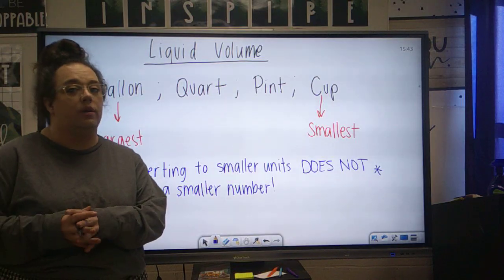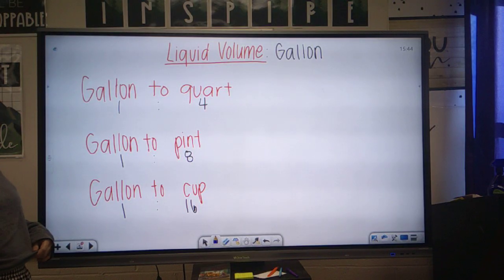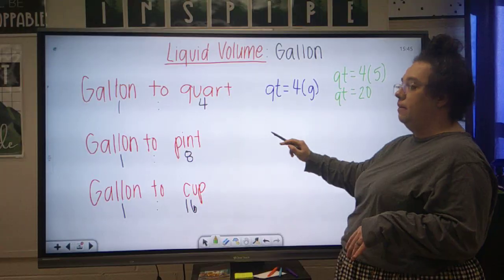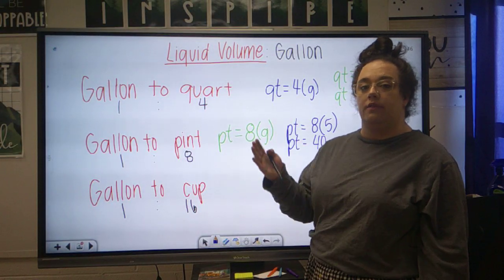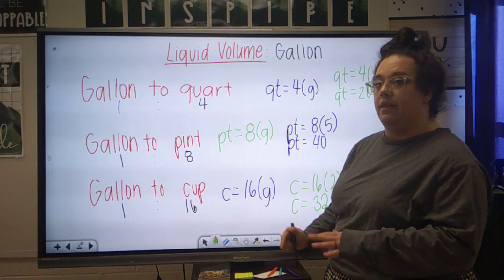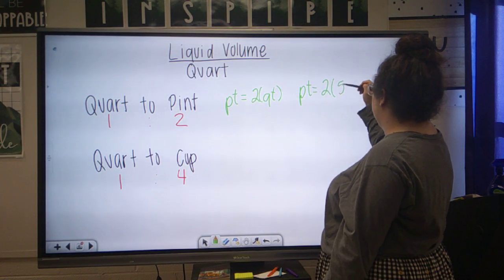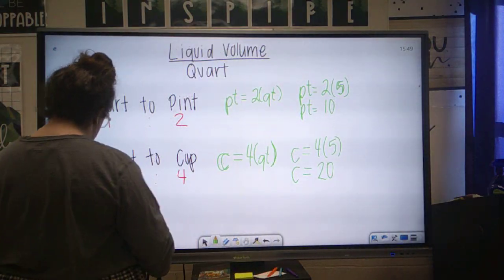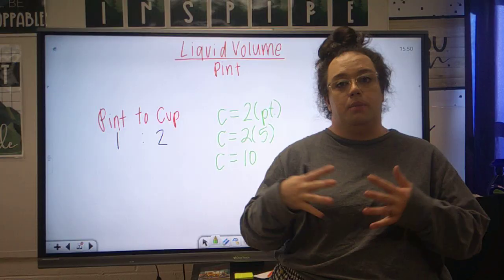How-To Library: Converting Liquid Measurement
Learn how to convert liquid volume measurements (gallon, quart, pint, cup) from larger units to smaller units.